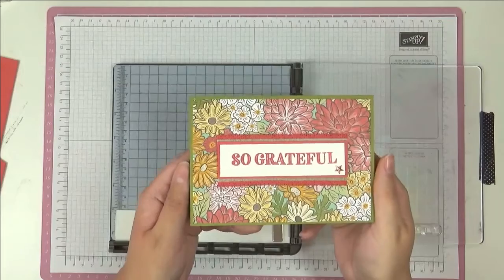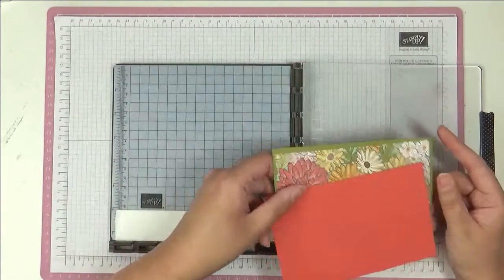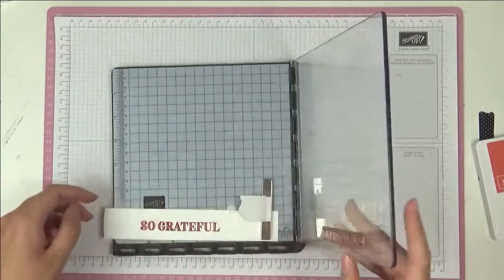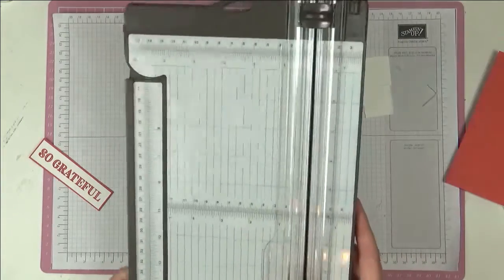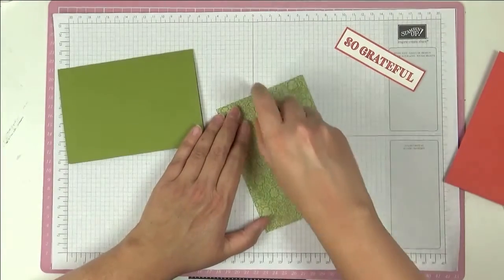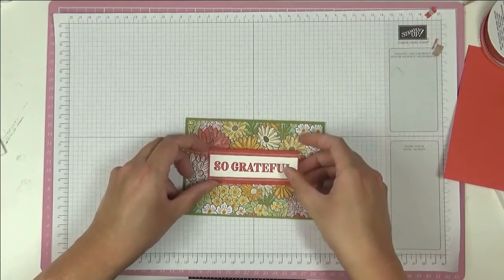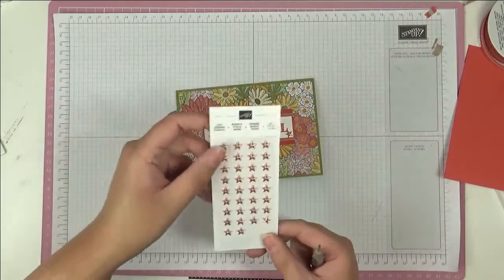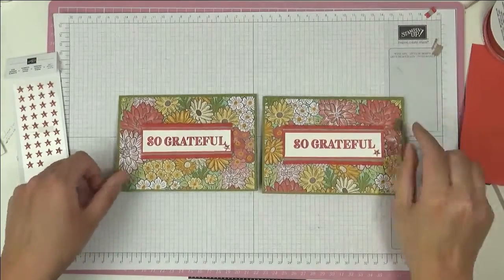Grateful - Ornate Thanks - Ornate Garden Suite - Stampin' Up! - Card Tutorial